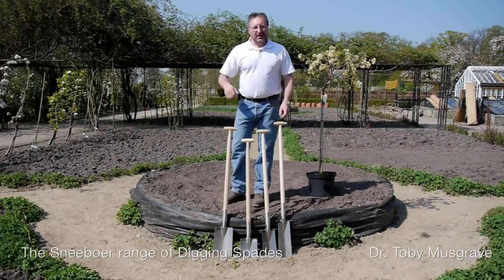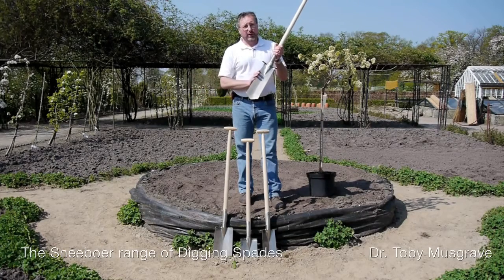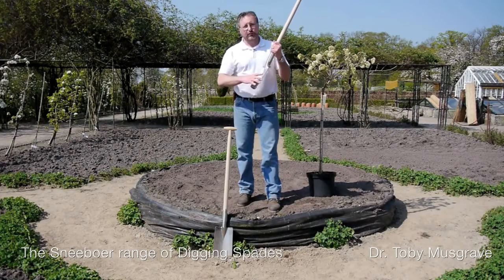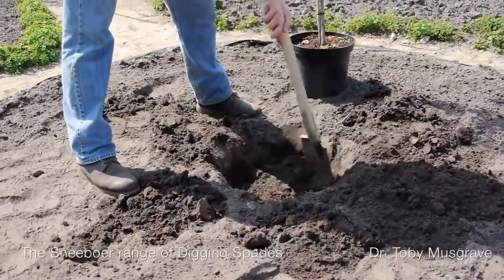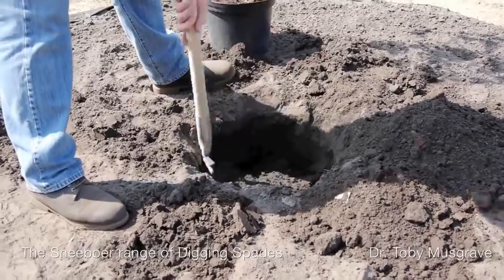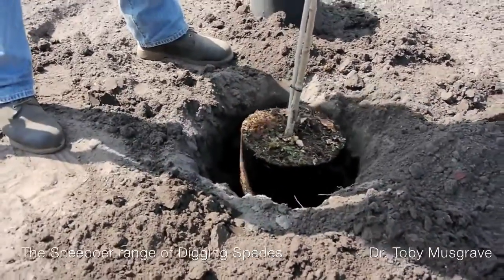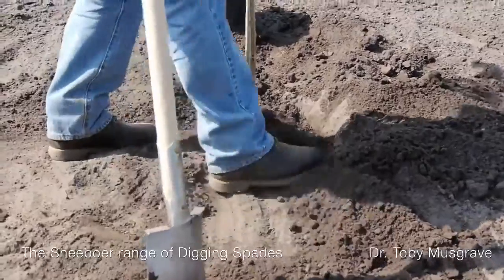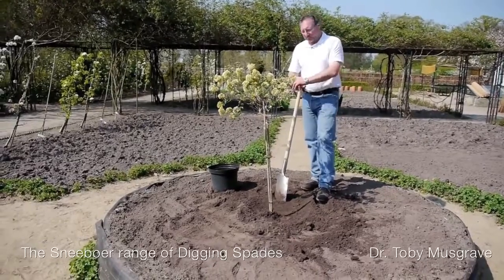The Sneeboer range of Digging Spades